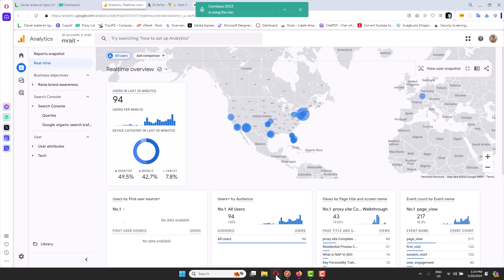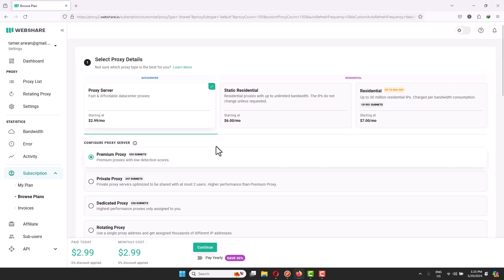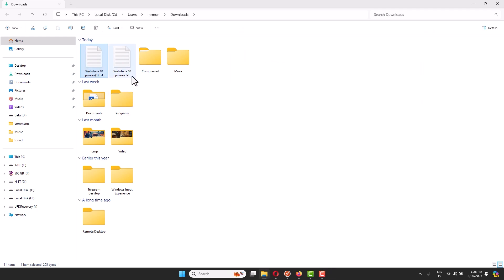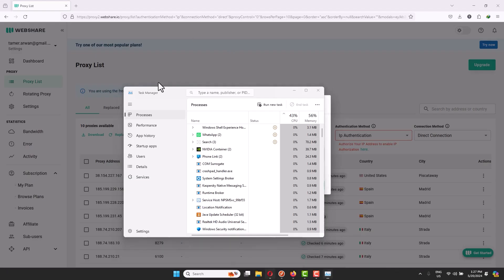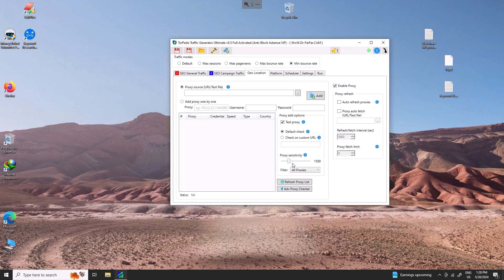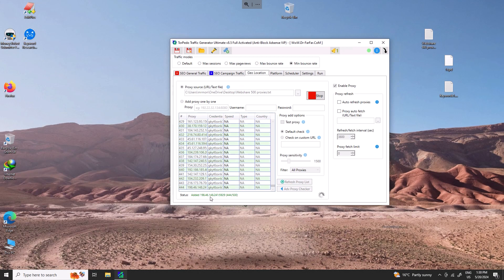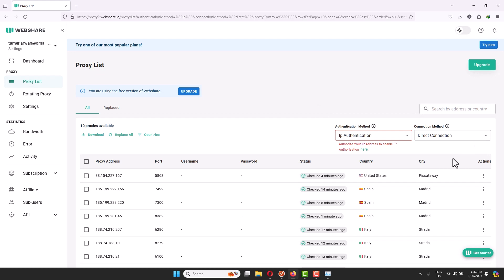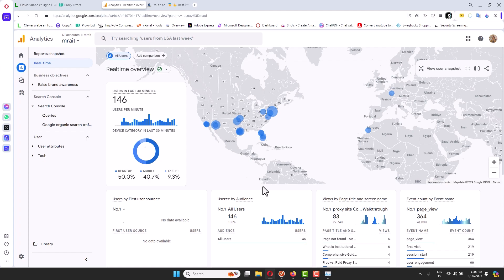Free traffic generator for website step by step Guide | website traffic tricks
software name: Torpedo Website Traffic Generator

 how to use torpedo traffic generator 2024

#  A Close Look At Torpedo Website Traffic Generator Ultimate

Torpedo, known for revolutionizing a website's online presence, has come up with an exceptional tool for attracting visitors from various regions with the help of their  traffic generator free **Torpedo Website Traffic Generator Ultimate**.
bot traffic website
 Torpedo promises to boost your website's visibility in the Search Engine Results Pages (SERPs) thereby taking your brand to new heights. Here's a deep dive into this versatile tool aiming to help you reach unprecedented levels of success:

## What's Torpedo Website Traffic Generator Ultimate?

This version of the traffic generator allows real, organic traffic to websites from different social media platforms (like Facebook, Twitter, Instagram, LinkedIn), search engines (like Google, Bing, Yandex, Baidu), and multiple locations around the world, all thanks to its sophisticated traffic customization options.

## Highlighting Incredible Features
website auto traffic generator
Some of the top features of Torpedo Ultimate include the ability to select keywords relevant to your site to attract search engine traffic and the capacity to run multiple advertising campaigns to increase site traffic. Besides, there's an advanced scheduler for planning your traffic in advance and options for gaining referral traffic from various sites.

## Why Choose Torpedo Ultimate?
torpedo traffic generator
Torpedo gives you the power to optimize your website for improved visibility in search engine results. It has general and special traffic modes, allowing you to adjust traffic characteristics to suit your needs. For example, you can decrease your website's high bounce rate by using the "Min bounce rate" feature.

Torpedo Ultimate has an extraordinary feature called "Surfing Mode," which simulates an actual user's browsing experience through different pages on your site. Experienced users can customize their interaction with various settings and switching options, presenting it as a flexible yet powerful solution for enhancing website ranking and SERP optimization.

free traffic software
Torpedo Ultimate offers "Proxy Switching" and "Platform Switching," enabling you to manipulate your traffic source's location and device, respectively. Proxy switching lets you control your traffic's location, while platform switching generates traffic from selected devices, operating systems, web browsers, and screen resolutions.

Moreover, Torpedo supports installation in various Windows environments starting from Windows 7 to Windows 10. And best of all, the Torpedo Ultimate license offers lifetime access and one year of priority support.

## Pricing and Services

The Torpedo Ultimate version comes with a lifetime license for $399, offering features like direct traffic, dual traffic engine, URL/link fetcher, organic traffic, referral traffic, campaign traffic, and keyword support. There is an option for extended support and other additional services for an additional cost.

## Last Thoughts

In a world that's constantly evolving, your website must effectively rank on the front page of search results to gain popularity and success. Therefore, tools like **Torpedo Website Traffic Generator Ultimate** can be a game-changer, driving improved visibility, and scalability for your website while promising a considerable return on investment.

By implementing Torpedo's innovative traffic generator, you're essentially setting the stage for higher traffic, better conversions, top-tier SERP rankings, and, ultimately, a successful online operation.